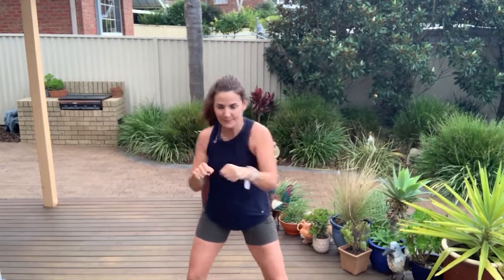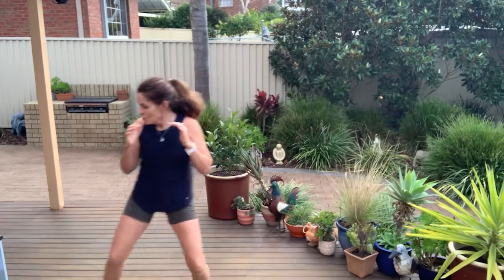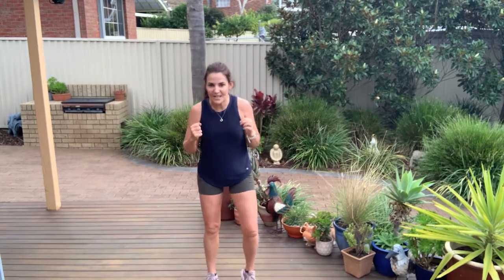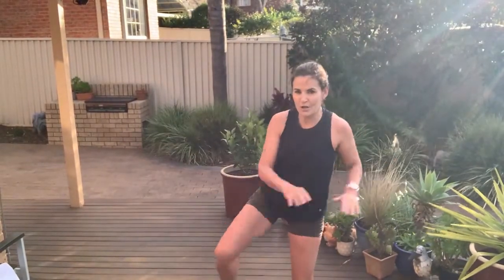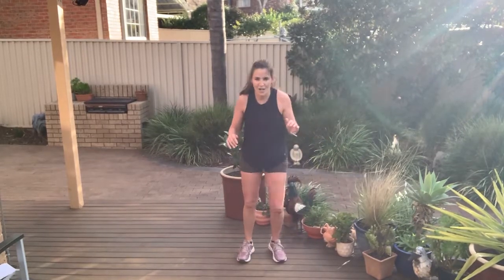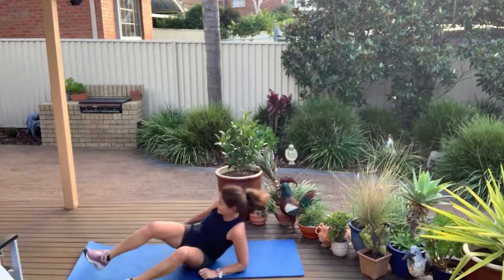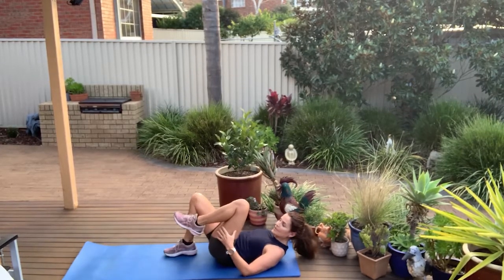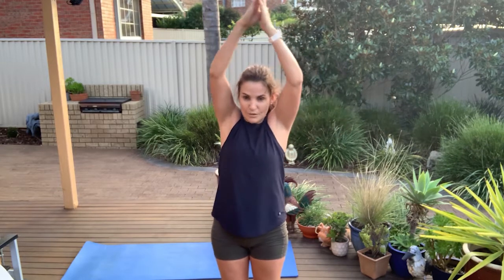🥊 Box Fit with Carol 🥊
Start your weekend with Carol for a high-energy class that combines cardio with basic boxing skills!

Complete this session with plenty of clear space so nothing gets in your way while moving around.